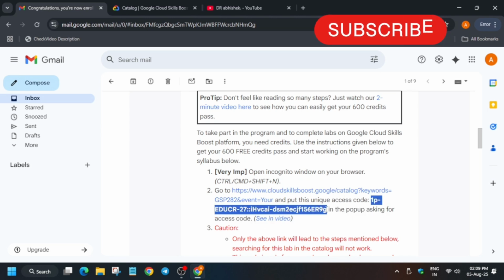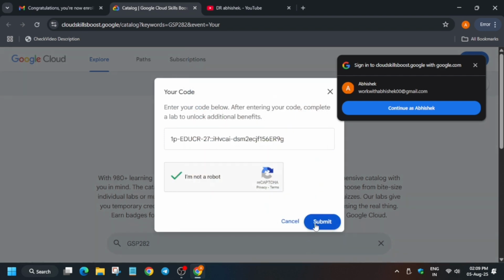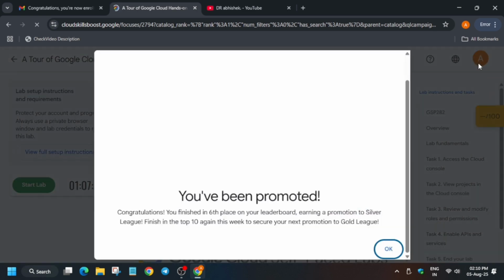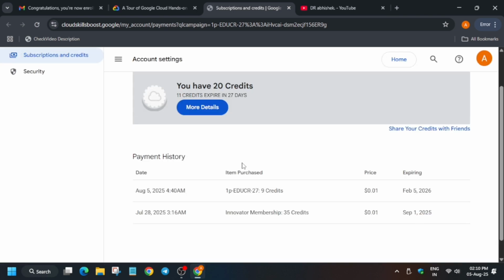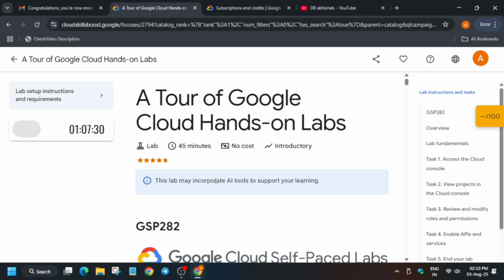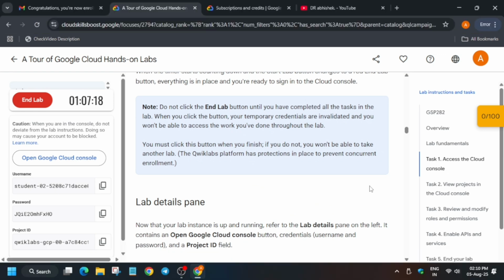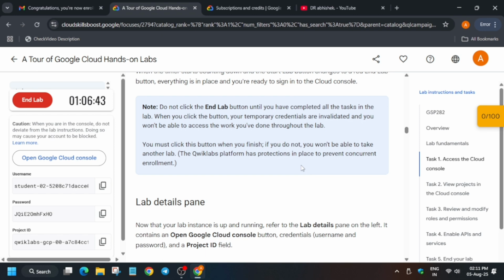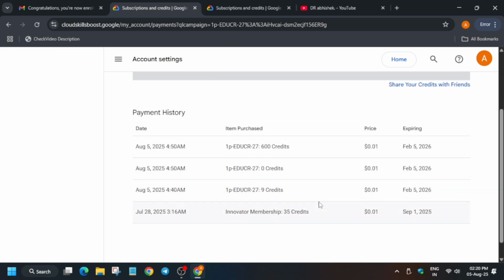How To Claim Google Arcade Facilitator Credits & Earn Free Swag & Goodies | Google Arcade cohort 2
🔥 How to Fill Google Cloud Arcade Facilitator Cohort 2 Enrollment Form (Step-by-Step ) | Don’t Miss

Referall code -   GCAF25C2-IN-MWF-42H

🔗 Join the Journey:
📚 Learning Resources

🔍 Common Queries
qwiklabs
arcade facilitator